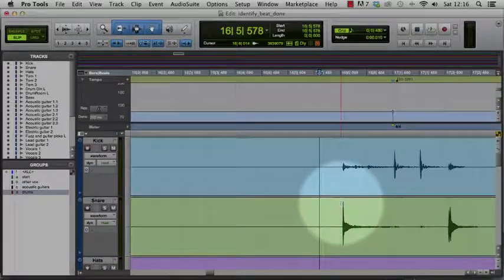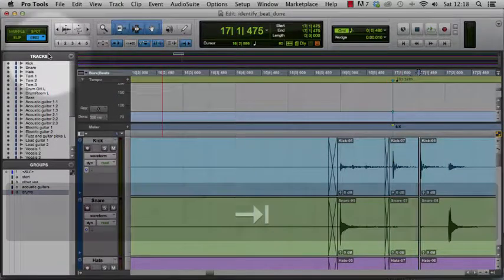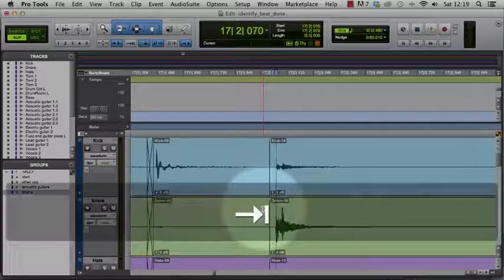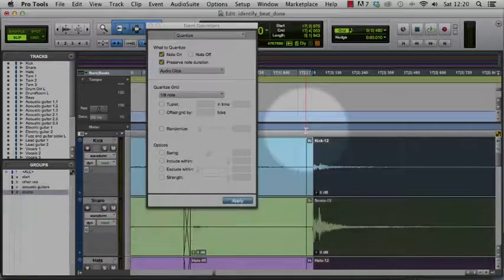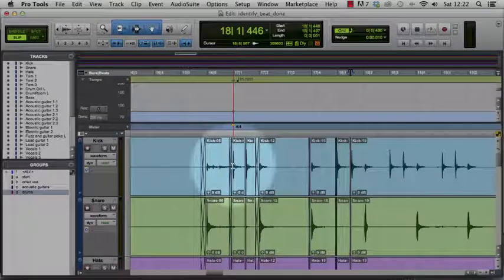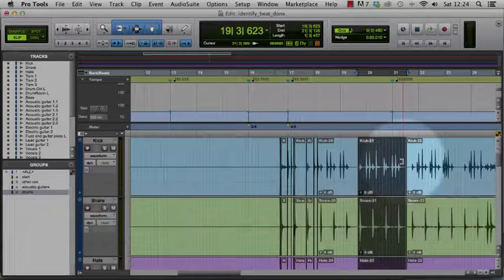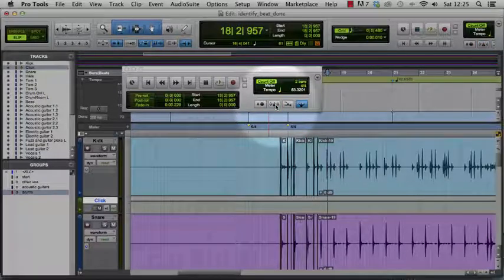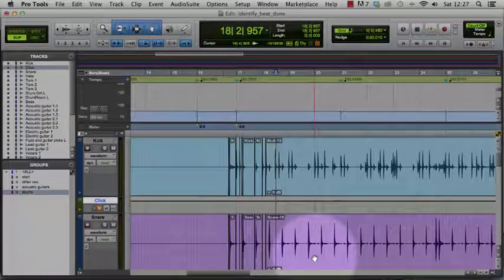9 pro tools quantising drums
How to quantise drums using the edit tools and quantising menu. This does not cover how to use beat detective or elastic audio.